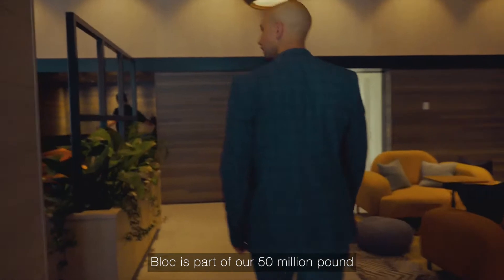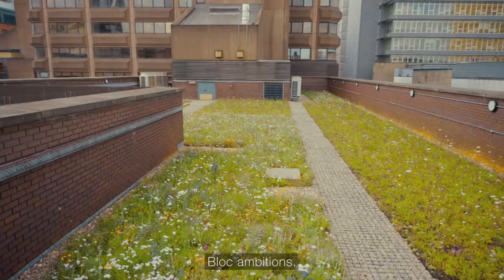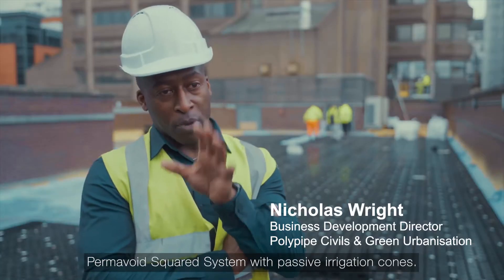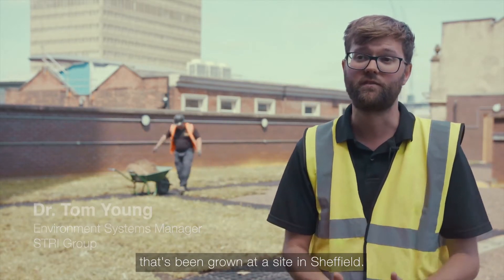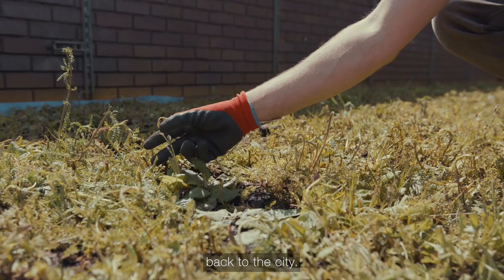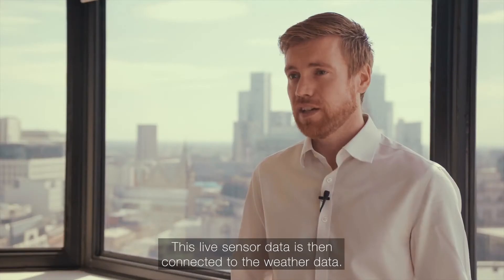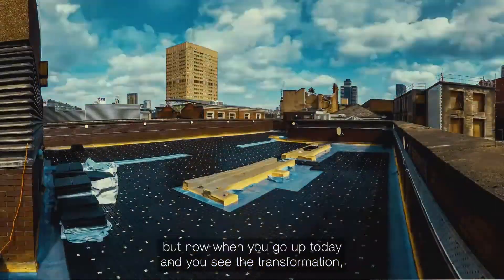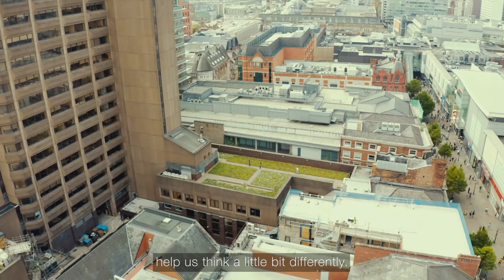Using blue-green infrastructure to create innovative work spaces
With the increased changes in weather patterns and the enhanced need to restore our urban environments to more environmental places, blue-green infrastructure is a sustainable way to create resilience for the future, providing additional benefits in regard to the landscape, health, and wellbeing. In collaboration with Polypipe, our area engineering manager Sophie Tucker explains how we've worked together to enhance our city centre office spaces.